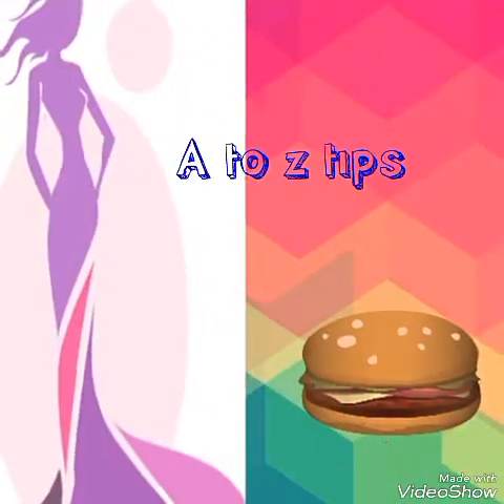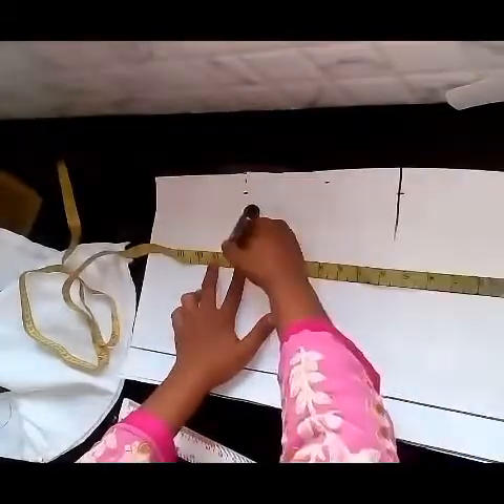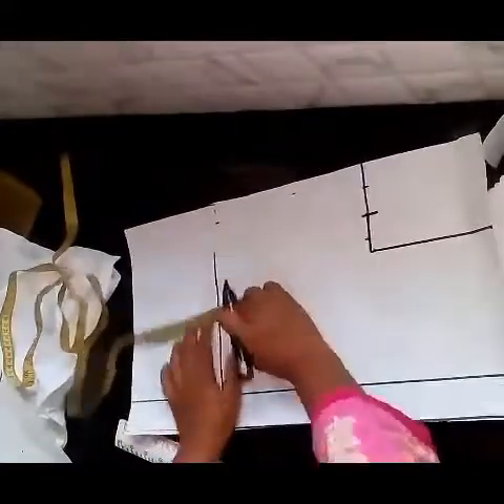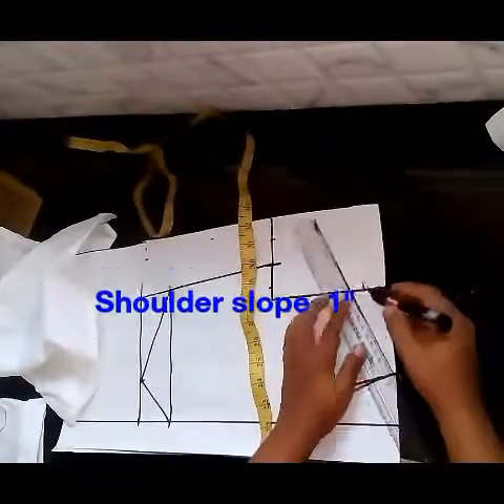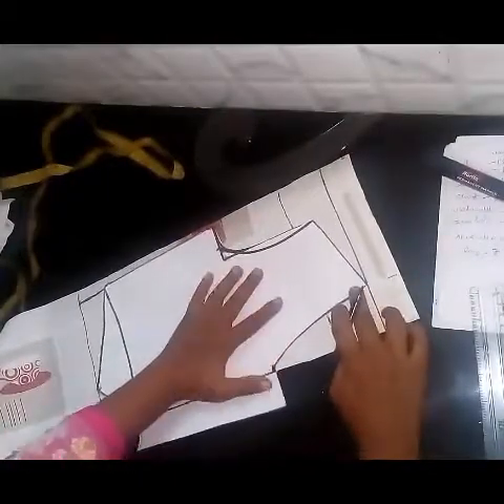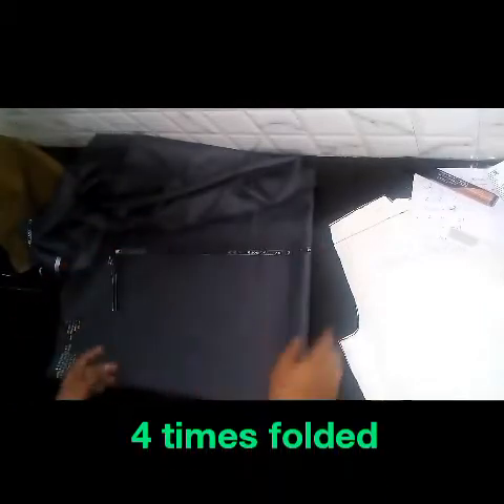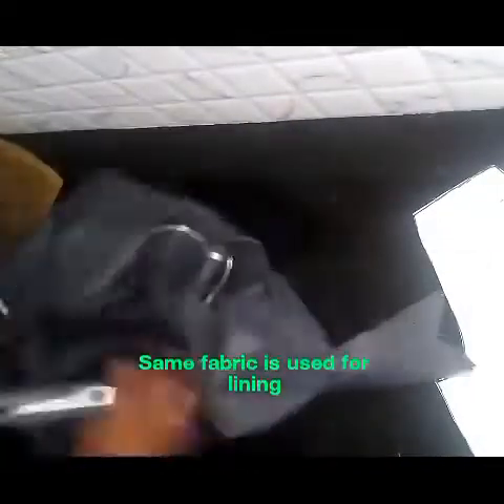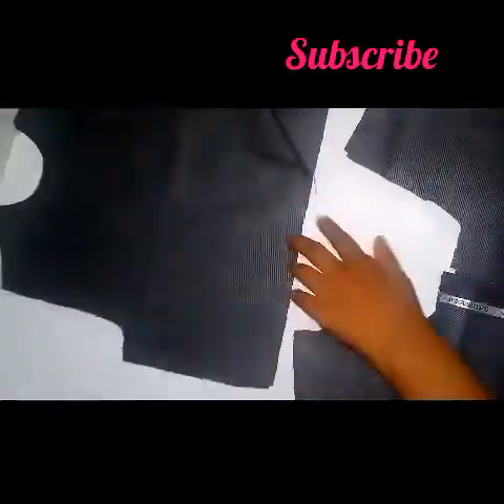Boys Simple kurta coat DIY // waist coat